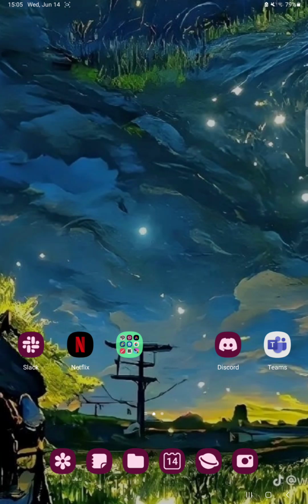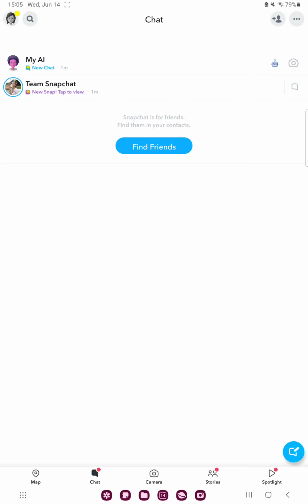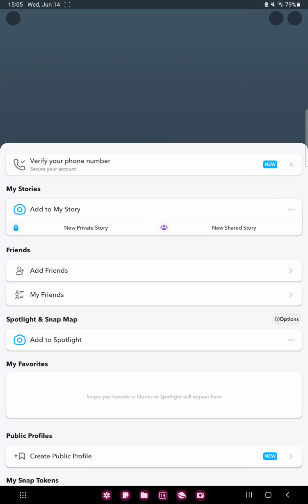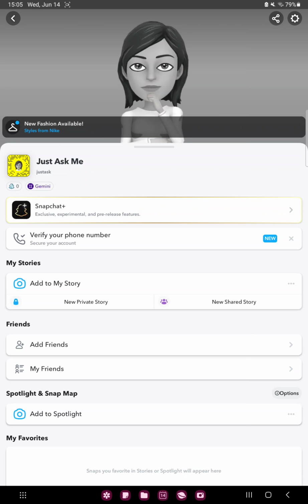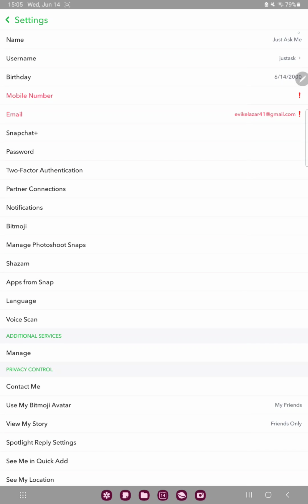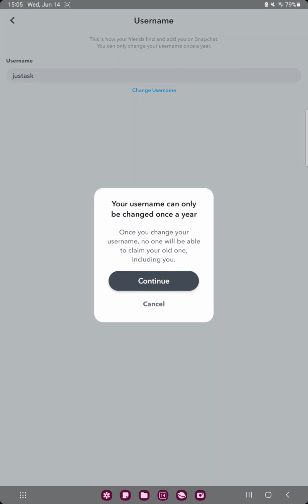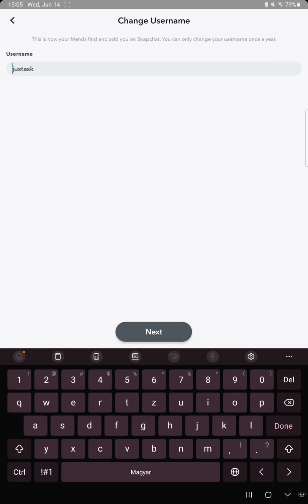How to edit the username on Snapchat?